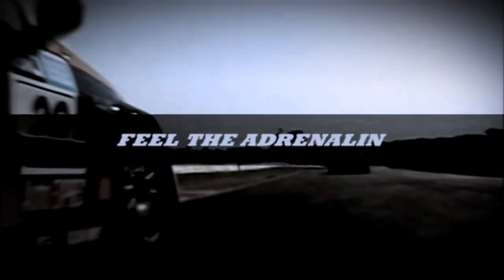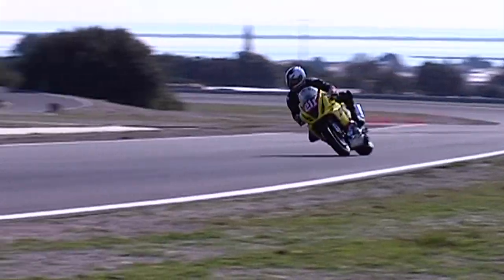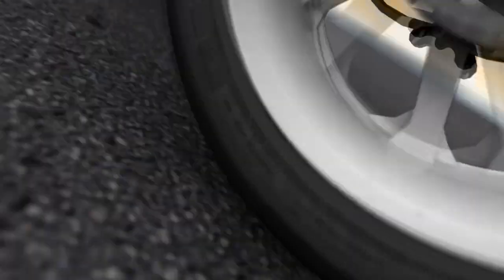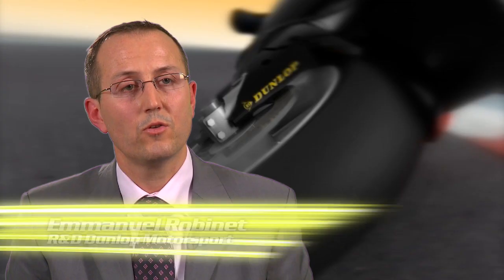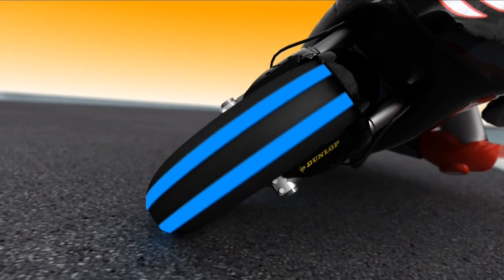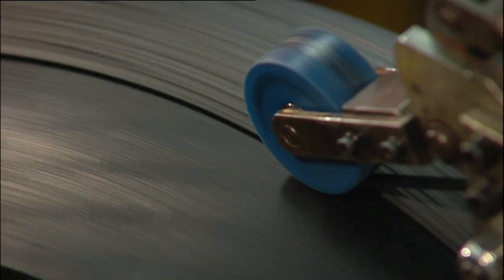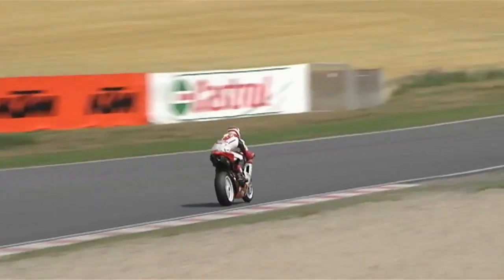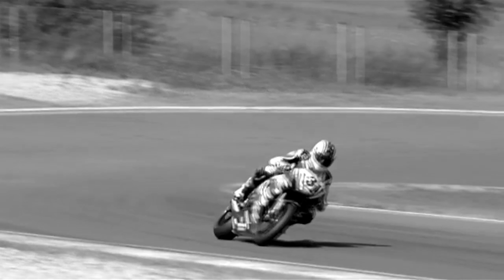Motorcycle Tire Technology - Inside Racing Grip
In motorcycle racing - competing without protecting crumple zones - the tires decide more than just the racing results... and that´s why they are so important. Motorcycle tires make totally different demands on the material than car tires do... More than 200 PS are transferred to the track via a small contact patch in the size of a coin - yet, the tire constantly changes its position... Dunlop Inside Racing explains how this challenge is solved!